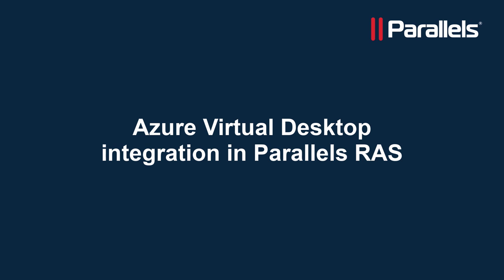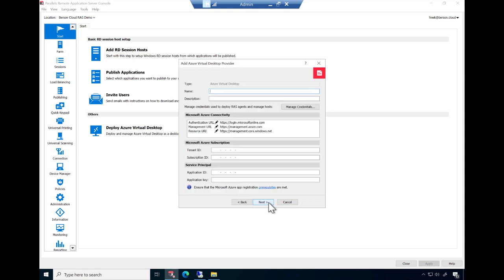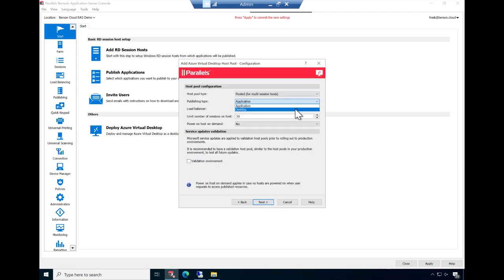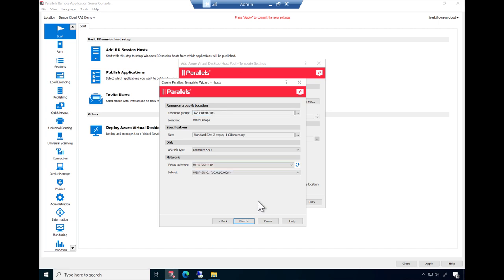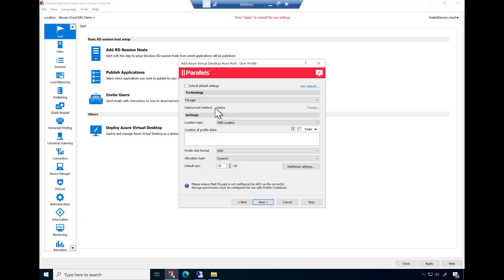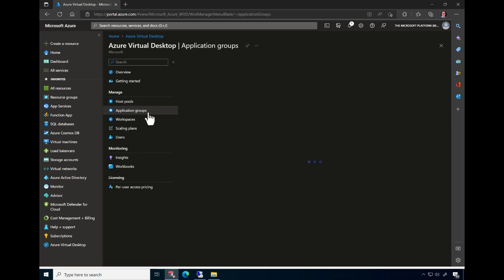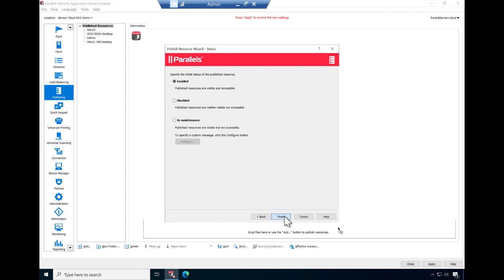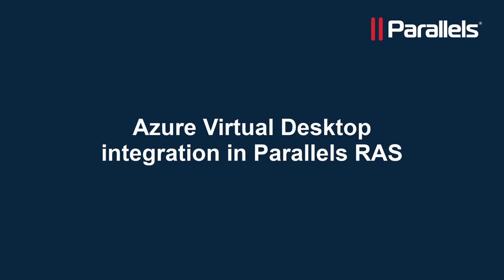Azure Virtual Desktop integration in Parallels RAS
00:00 Introduction
00:40 Parallels RAS wizard for Azure Virtual Desktop
01:30 Create workspace
01:46 Create host pool
02:20 Templates
03:00 Advanced settings and autoscaling
03:25 Image optimization
03:58 User and group assignment
04:12 FSLogix Profile Containers
05:11 Azure Portal
05:36 Publish resources to Azure Virtual Desktop
06:23 Parallels Windows Client
06:55 Windows 11 multi-session desktop
Microsoft Azure Virtual Desktop is a cloud service that allows you to publish applications and desktops to end users. As much as that is a great service, managing and maintaining a production-ready Azure Virtual Desktop (sometimes informally referred to as AVD) environment requires in-depth knowledge on Azure, automation, profile management, scripting, and much more. Parallels® RAS (Remote Application Server) removes the complexity and allows you to connect and publish resources to Azure Virtual Desktop in minutes. Furthermore, Parallels RAS also brings additional user experience benefits, savings on cloud consumption costs, and it unlocks hybrid options.